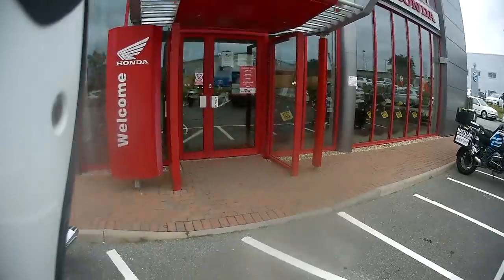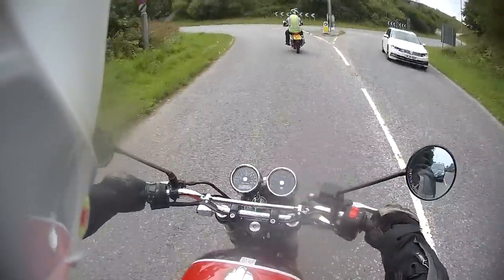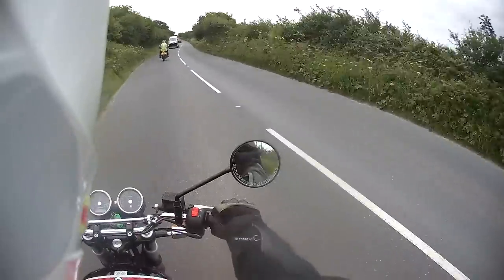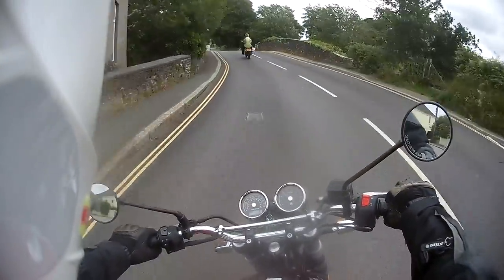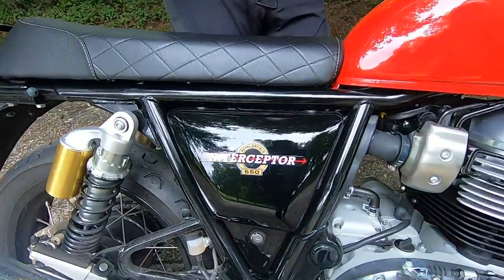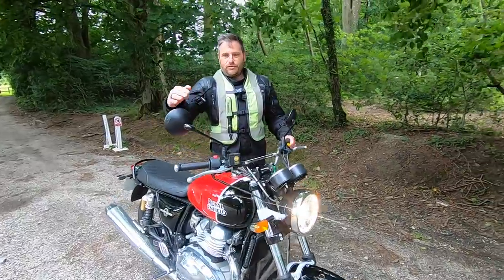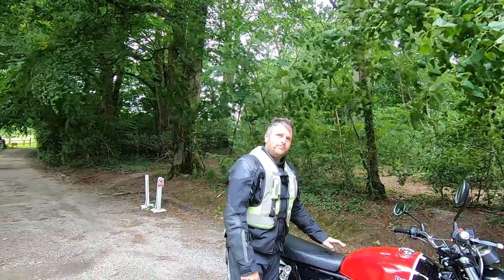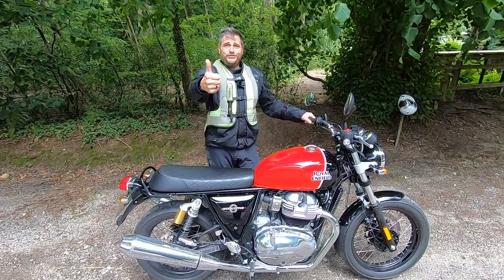2020 Royal Enfield Interceptor 650 | Our First Ride and Review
This week, we got back on the road (socially distanced of course!) and took a special bike out for a ride!  An old, but new bike! The 2020 Royal Enfield Interceptor 650!  What a treat!

Link To Damerells